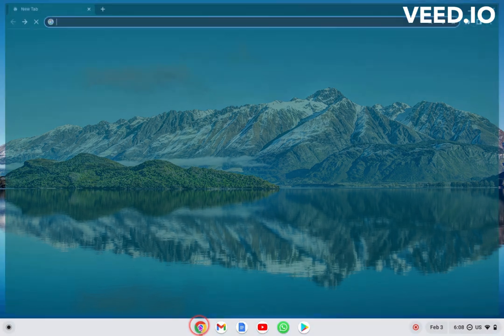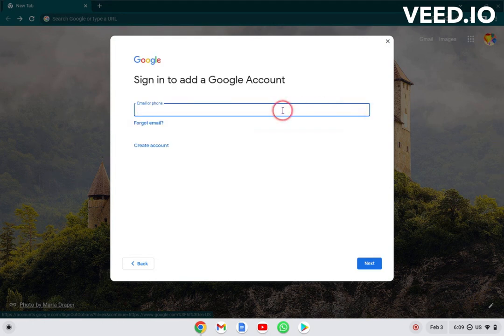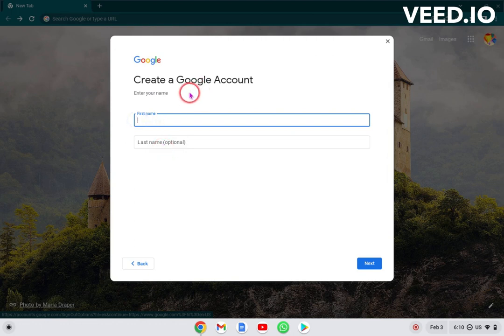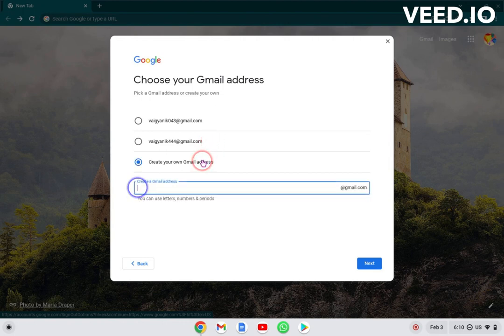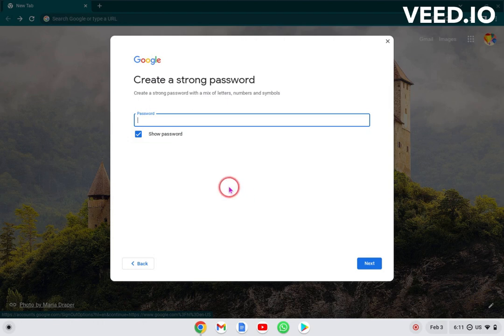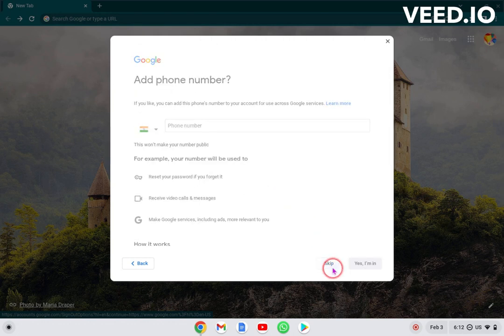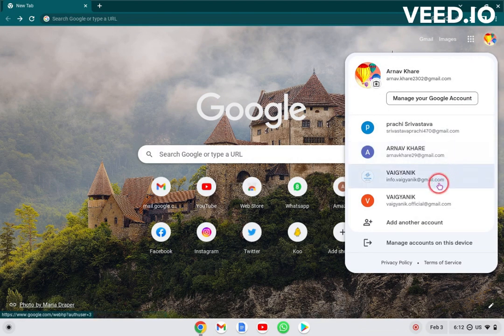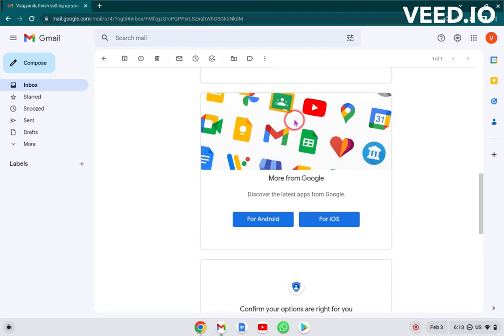How To make G Mail Account on Chromebook!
How To make a G Mail Account on Chromebook!
Thanks